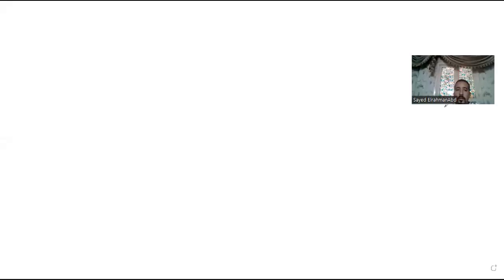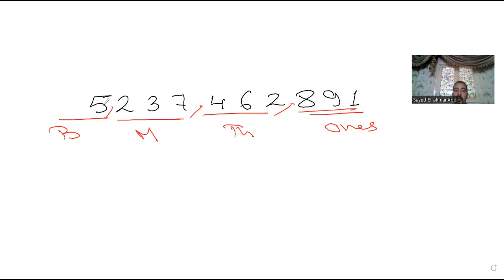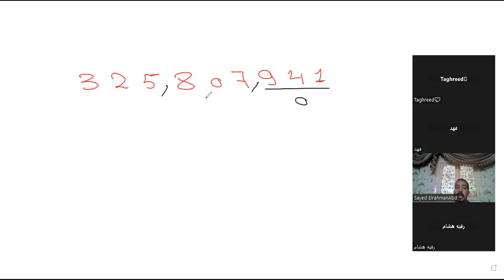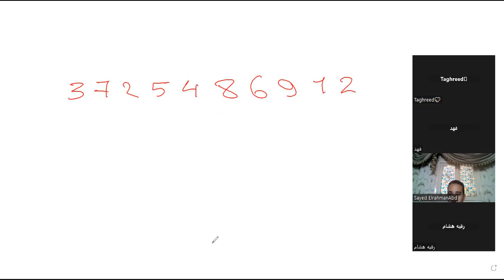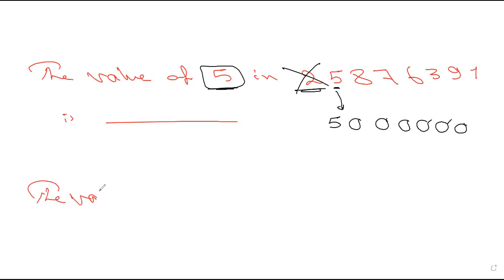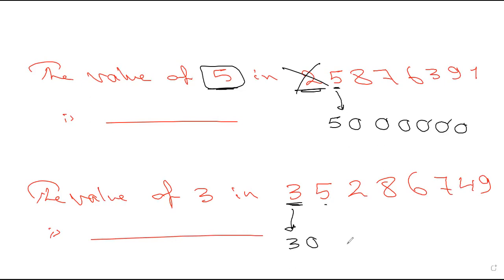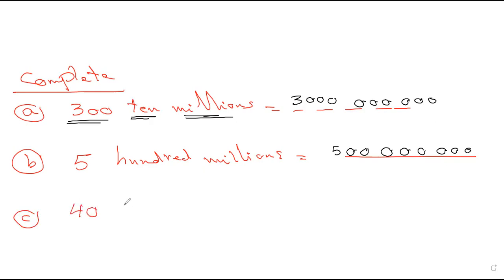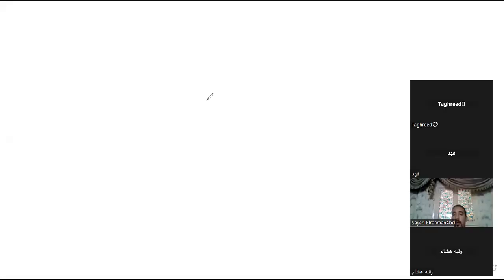جريد 4 - السيشن المجانى - الجزء الثانى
ماث اكادمى - قناة متخصصة فى تدريس الرياضيات باللغة الانجليزية
انا مستر سيد عبد الرحمن
خبرة اكثر من 18 سنة فى التربية والتعليم
معلم ماث فى احدى المدارس الدولية
معايا  ماث بلا تعقيد ووبلا حدود
كمان هتلاقى شيتات وكتب خارجية وكتب مدرسية وكل اللى بتدور عليه ان شاء الله هتلقيه بكل سهولة فى مكان واحد وبشكل مجانى بالكامل
لاتنسى الاشتراك وتفعيل زر الجرس حتى يصلك كل الدروس والحلقات اولا باول .
دعمك شئ مهم  من خلال الاشتراك فى القناة والشير
ده صفحتنا على الفيس بوك